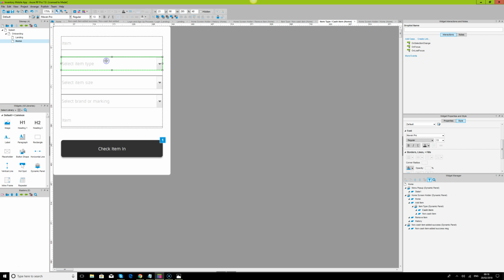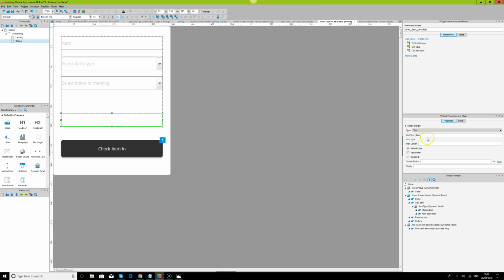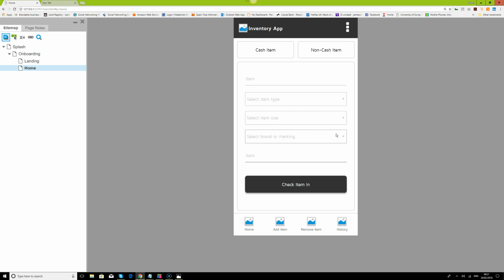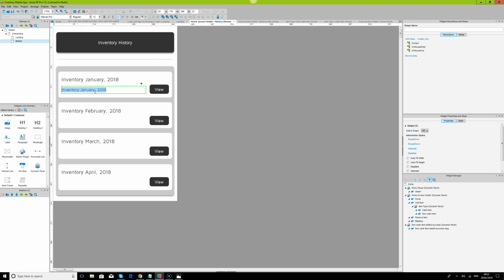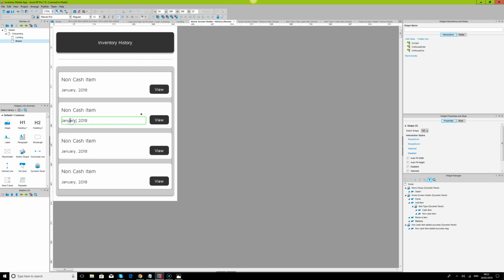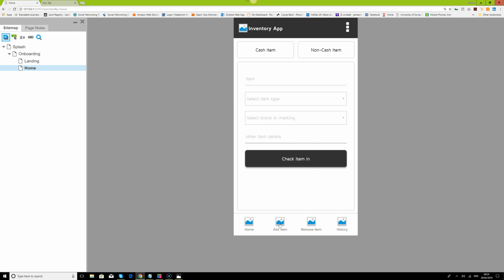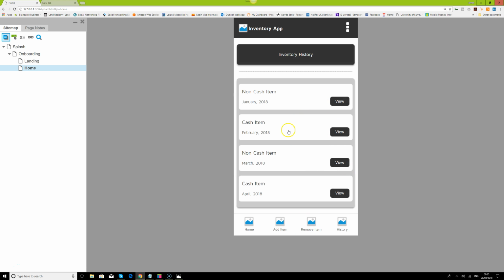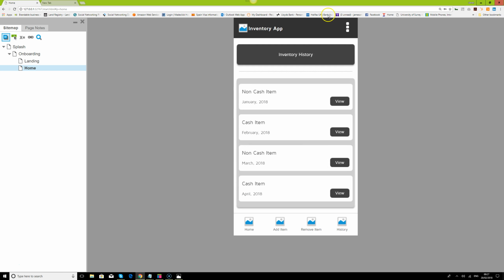Inventory Mobile App PART 10 4 Home Screen Add None Cash Item and History